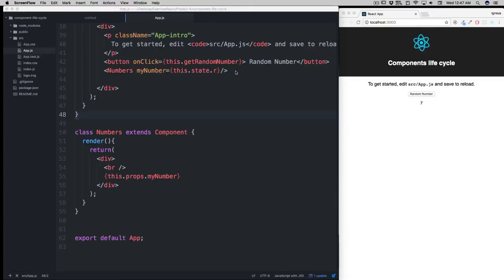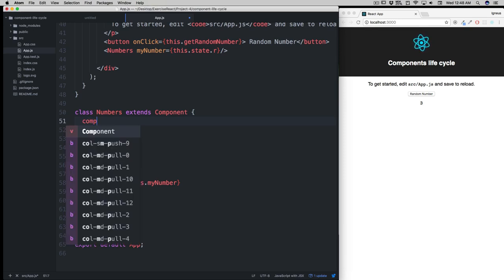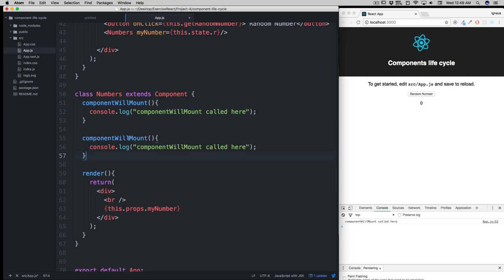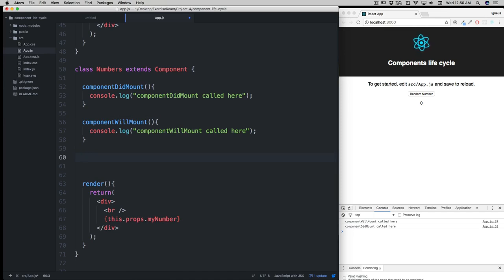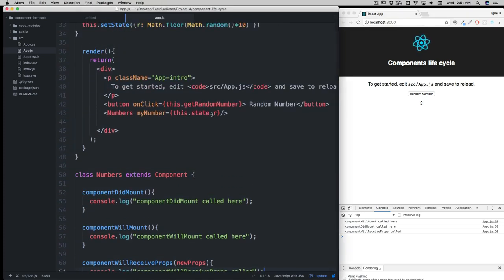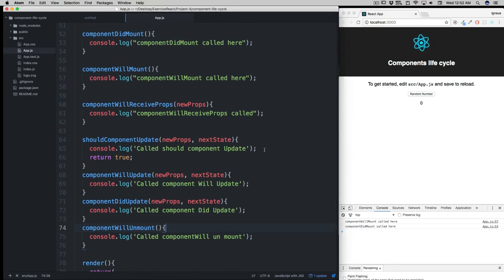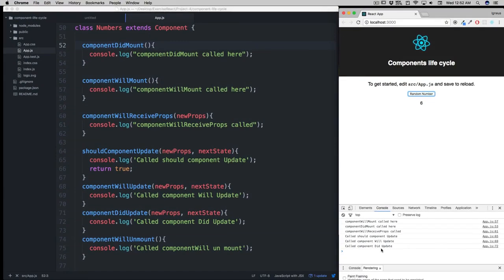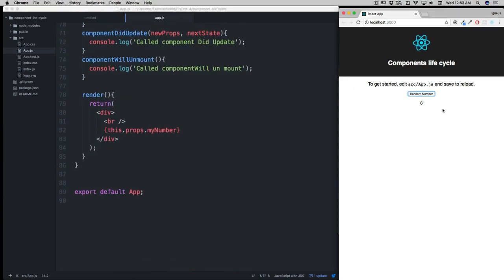018 Components life cycle part 2